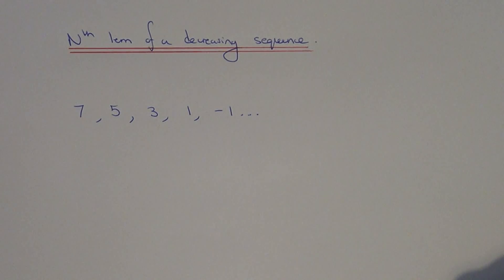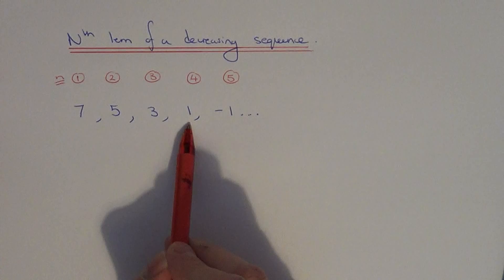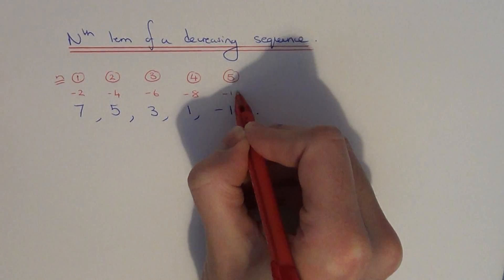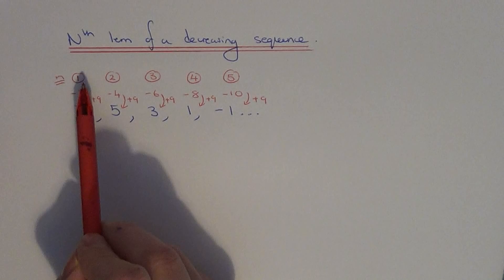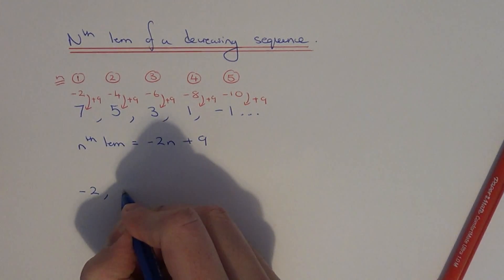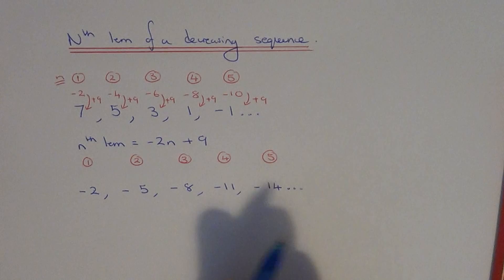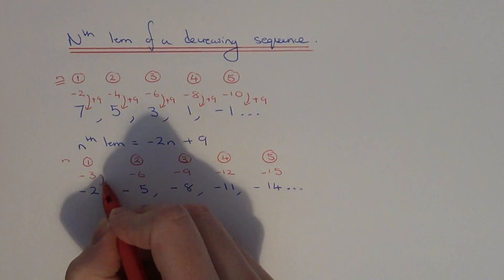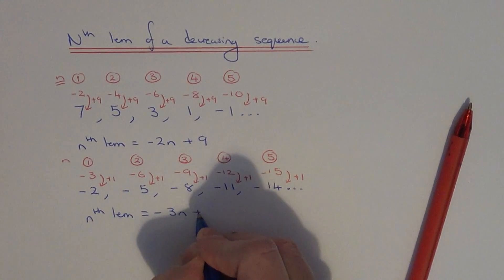How to work out the nth term of a decreasing number sequence (one which goes down).m2ts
Here you will be shown how to find the nth term of a sequence which decreases by the same amount each time. The first example looks at finding the nth term of the sequence 7,5,3,1,-1. Since the sequence is going down by 2 each time you will need to compare the sequence to the multiples of -2. This will give the nth term as -2n+9. Another example includes finding the nth term of the sequence -2,-5,-8,-11,-14... With this sequence you will need to compare it to the multiples of -3 as the sequence is decreasing by 3 from term to term. Therefore, the nth term of this sequence will be -3n + 1. Make sure you know how to find the nth term of an increasing sequence before you attempt these ones.